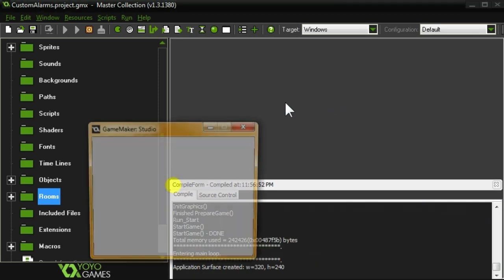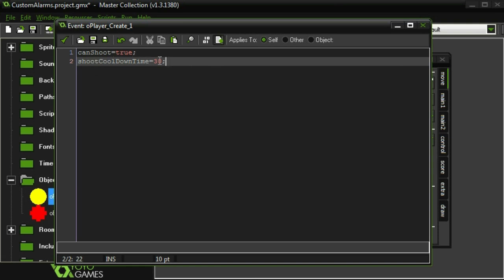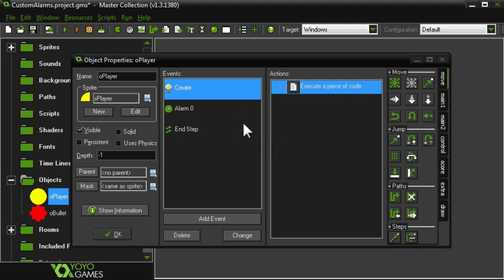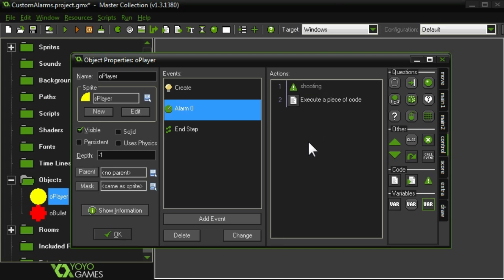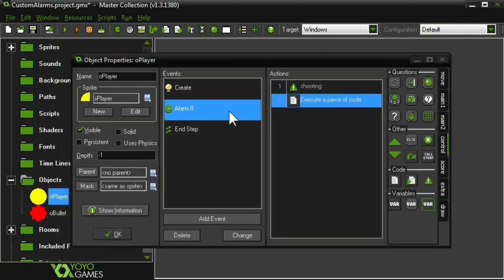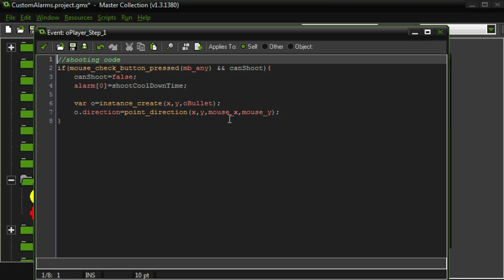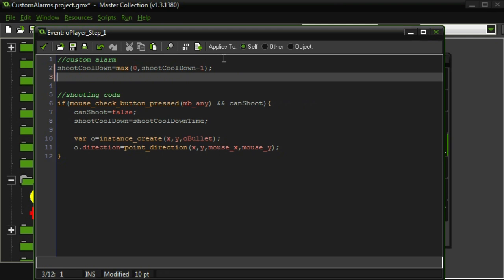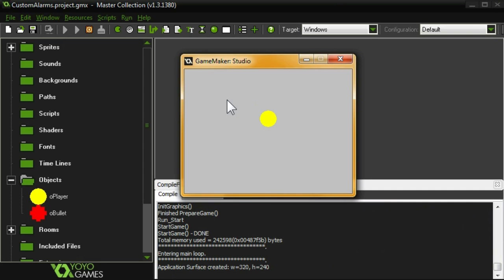Quick Tips (Game Maker): Custom Alarms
In this video I'll be showing you how to make custom alarms. In smaller projects the benefit of custom alarms is limited but this trick in larger projects will help to make your code more manageable.